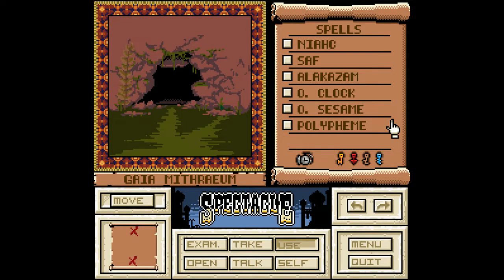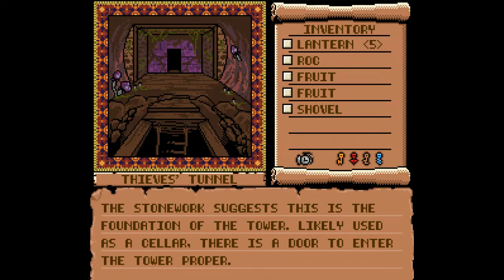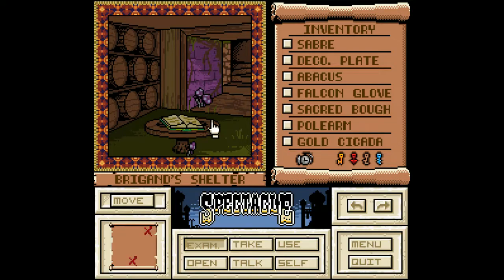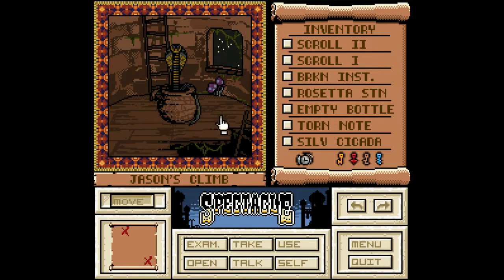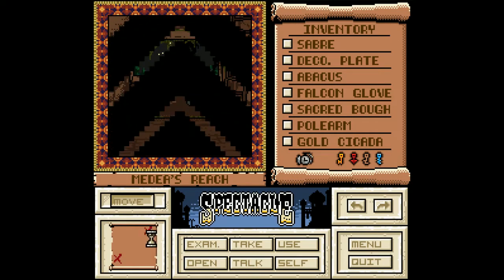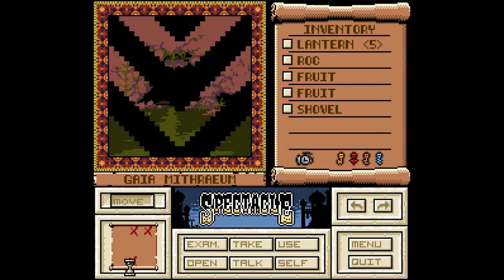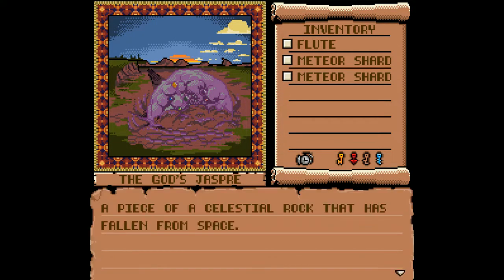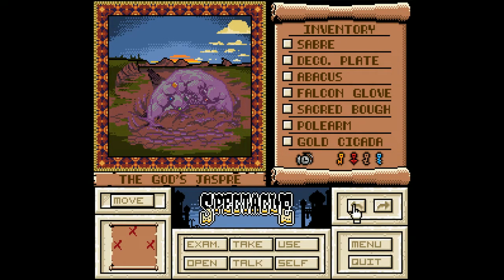Let's Play - Spectacle - Part 7 [A MacVenture Style Game]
This is my 65th Let's Play video.  Today, I'm playing Spectacle for the PC.  This is a request for Magnedeus Fenrir.  This is part 7 of a 10-part LP.

Total Playtime: 03:29:20